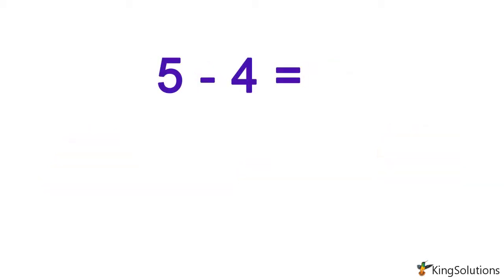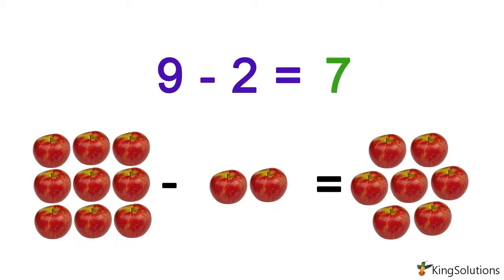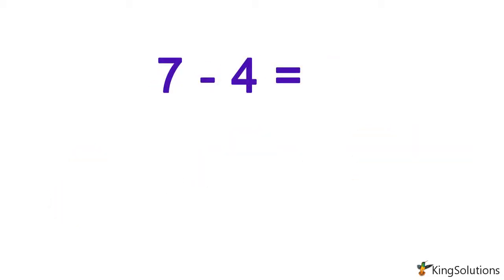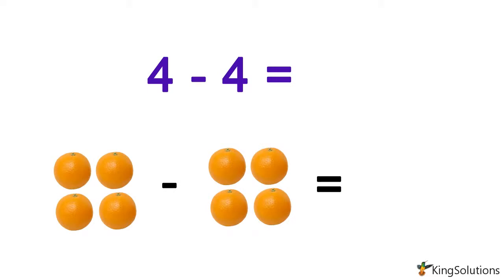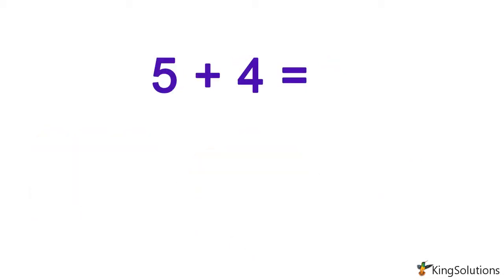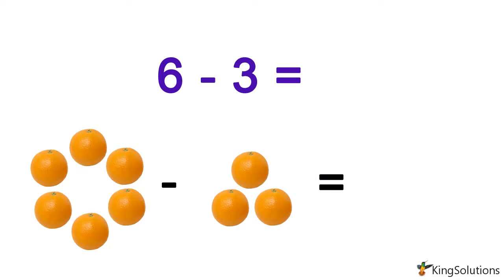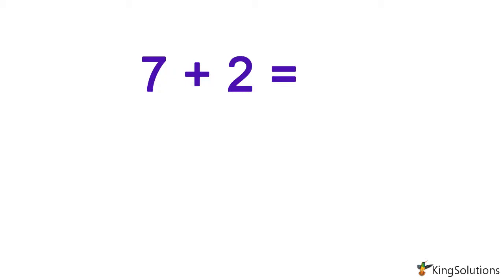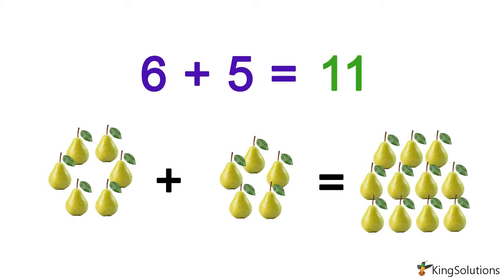Math Flashcards Subtraction and Addition 1st 2nd Grade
Math Flashcards Subtraction & Addition 1st & 2nd Grades

I am going to show you some math problems involving addition and subtraction.

Your job is to shout out the answer before the clock stops ticking.

When the clock stops ticking, I will tell you the answer.

Okay, let us begin.